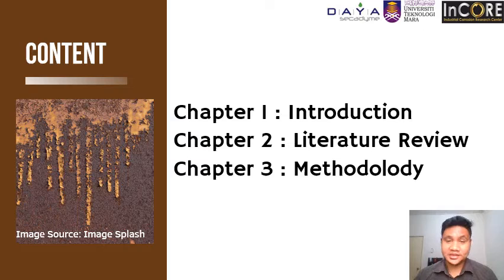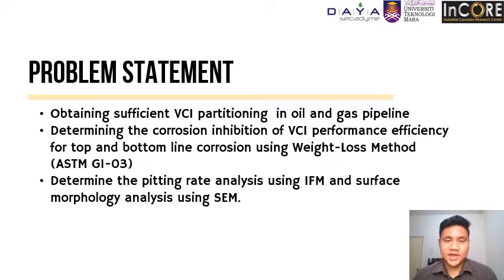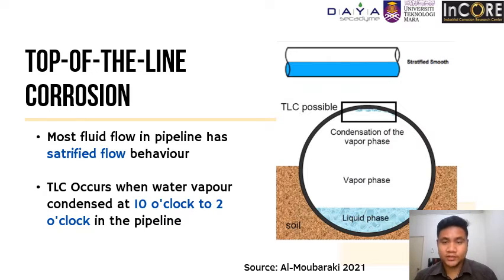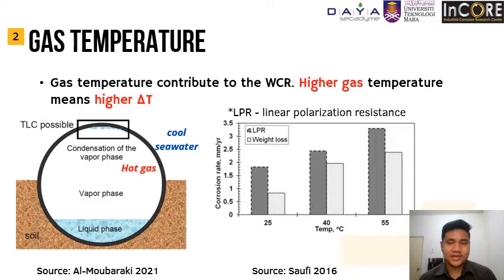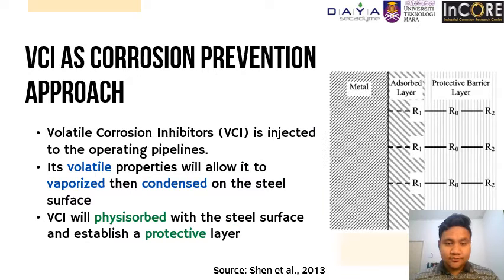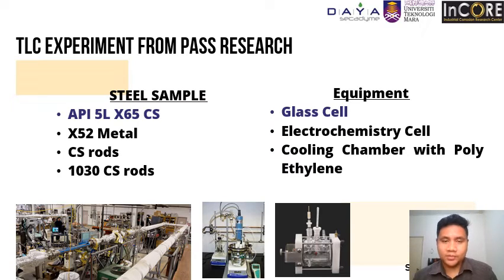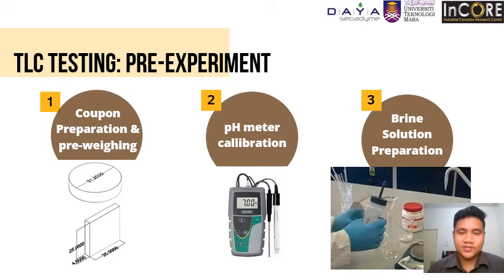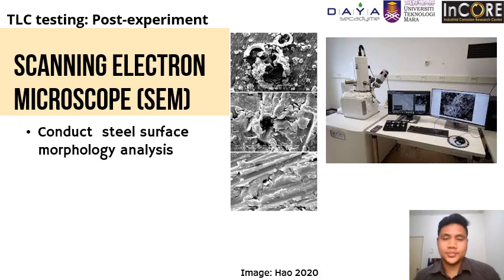CPE687 RP1 : Corrosion Inhibition Performance of VCI towards TLC in Sweet Environment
In upstream oil and gas, transport of oil and gas substance has been done by means of pipeline that stretched with a distance of hundreds of kilometres long. This can be huge challenge for companies as the upstream pipeline needs to be conveniently maintained so issues derived from corrosion can be prevented. This preventive maintenance is indeed important to counter the recently discovered Top-of-the-Line Corrosion (TLC). Learning form past TLC-related incident, many organizations has started researching and investigating to understand the TLC’s behaviour and proposing a solution to prevent pipelines from suffering TLC. For TLC mitigation, the utilization of Volatile Corrosion Inhibitors (VCI) has been concluded to be one of the steps to counter TLC. Since VCI is considered an expensive material in maintenance, optimize concentration of VCI has to be made in order to have highest efficiency as possible in the huge scale application. It is known, that in crude oil and gas transportation has water and oil layers flowing in satrified manner and each of the layer has different diffusivity barrier. Therefore, convenient dosing of the VCI need to be determine to achieve adequate partitioning  so the entire surface of internal steel pipeline can be protected against corrosion.